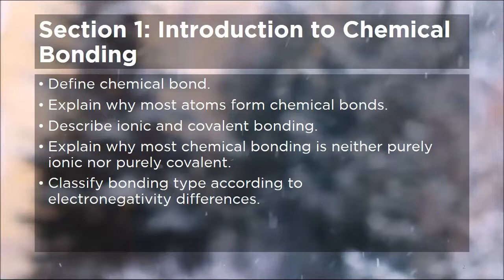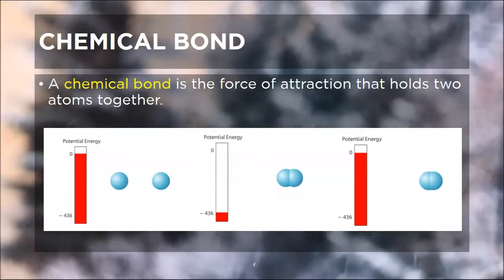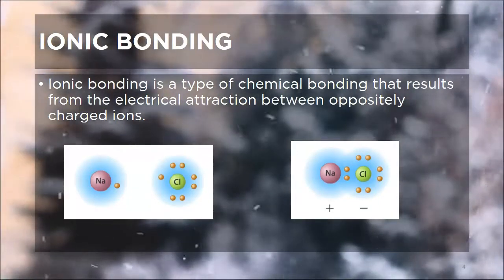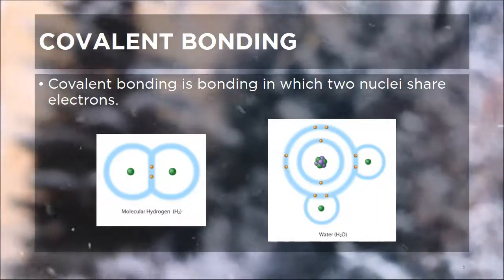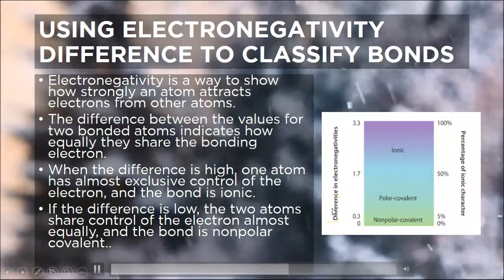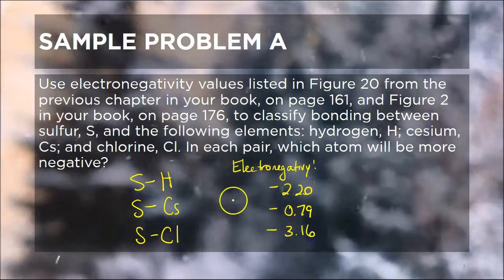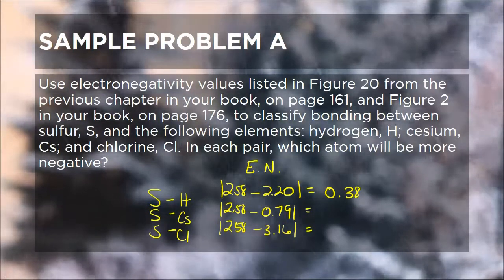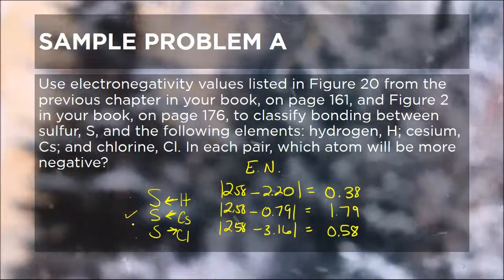6.1 Introduction to Chemical Bonding